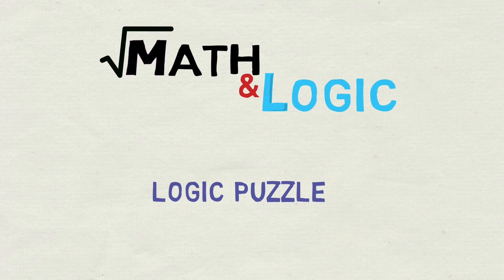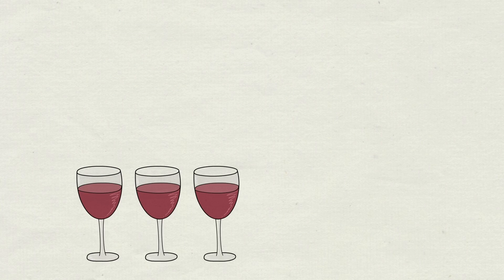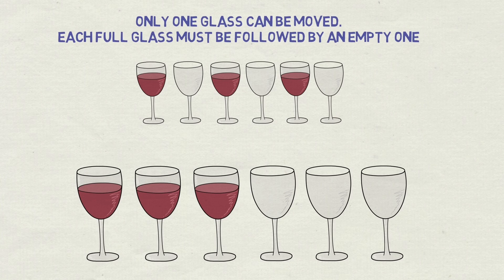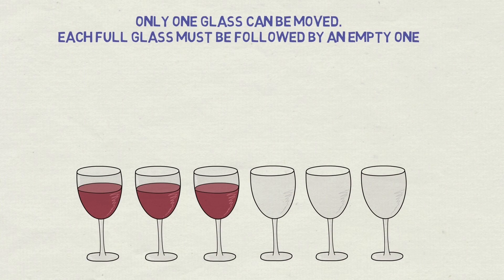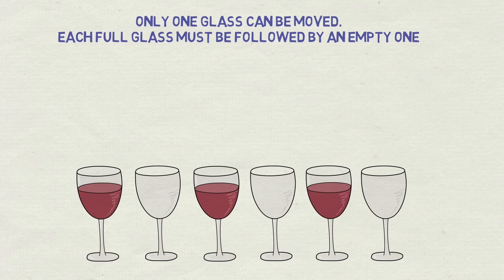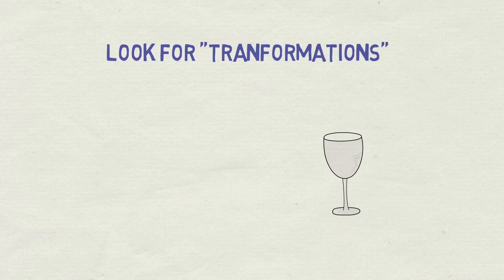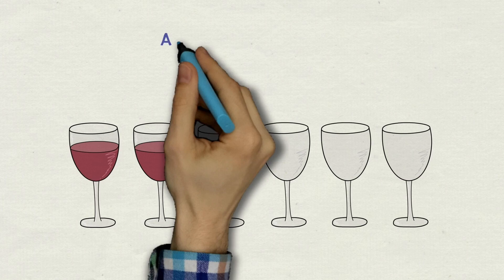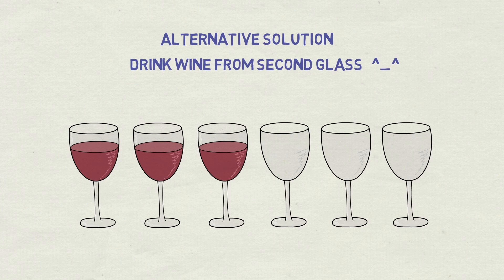6 Glasses - Logic Puzzle with Second Alternative Answer - Job Interview Brain Teaser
6 wine glasses, 3 are full :) but 3 are empty :(
This logic puzzle is perfect not only for job interview but also for a party because you can set up on a table and draw attention of everyone around you.
With six glasses and wine or other liquid in them you can expect of all kind of creative moves from those trying to solve it.
This video includes not only the "standard" answer, but also an alternative one given by my friend during actual job interview.
It also describe important problem solving technique that can be used here.

On my channel you can find more puzzles with explanations and methods for quick mental calculations.